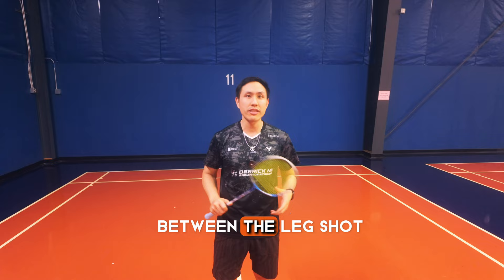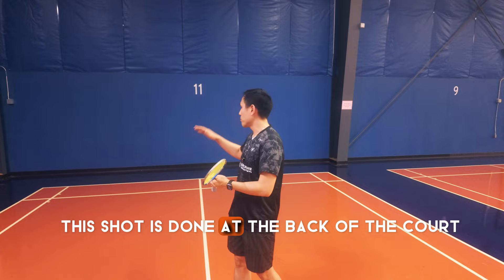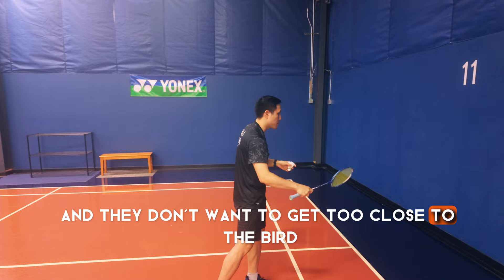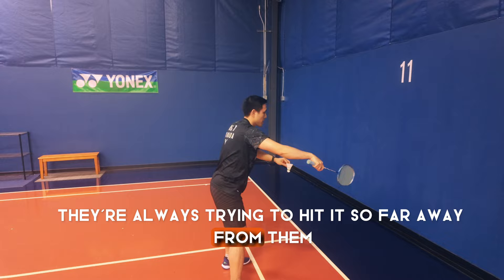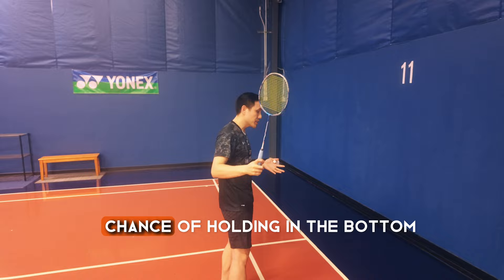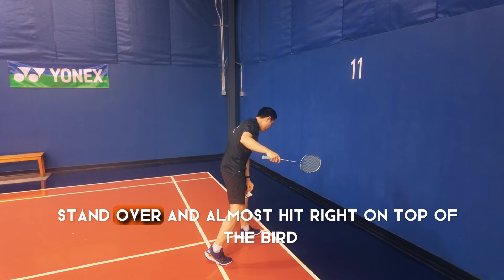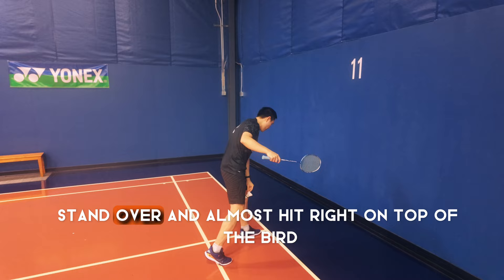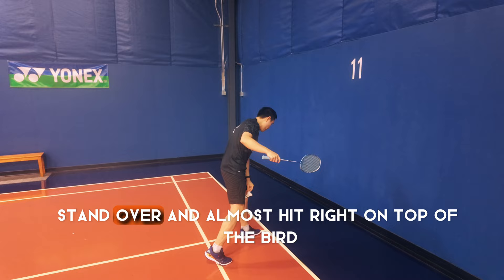Recovery Between The Legs "Tweener" Full Tutorial | Trick shot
Thank you Hans-Kristian Vittinghus for being in our video today! Show your love and support for one of the more entertaining yet humble players on the badminton circuit by following him here:

Stop watching people doing trick shots and actually learn how to do it here! Sometimes you just need to do something and pull off a trick shot to save the point, especially when you're out of options running to the back! It's always fun to practice and do, but know this shot is to be used only in emergencies!!

Have fun trying this shot but be careful not to hit yourself while attempting it!
Til the next one! See you soon!